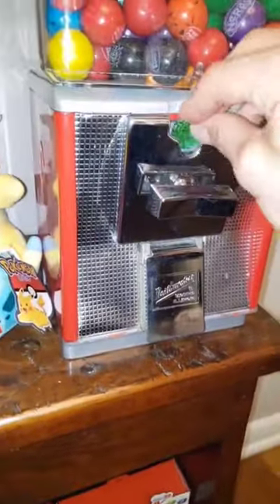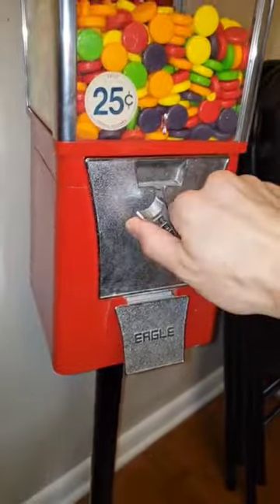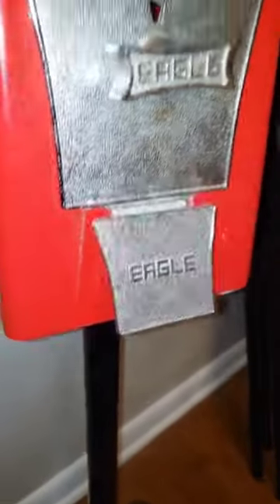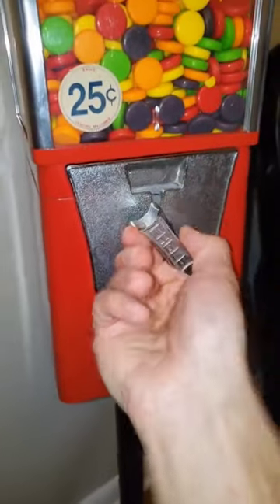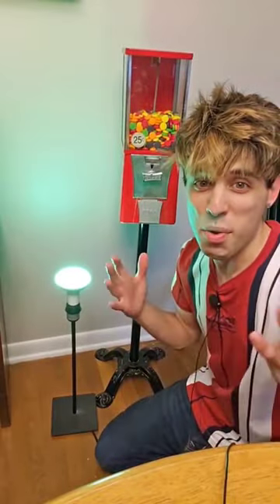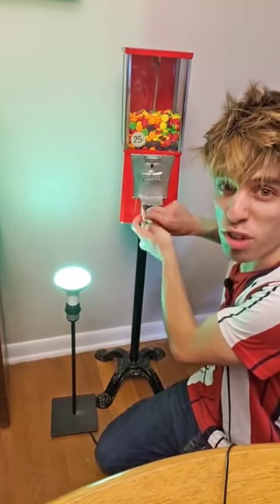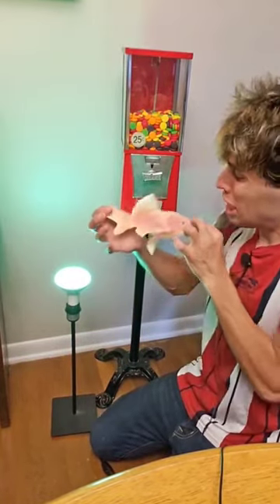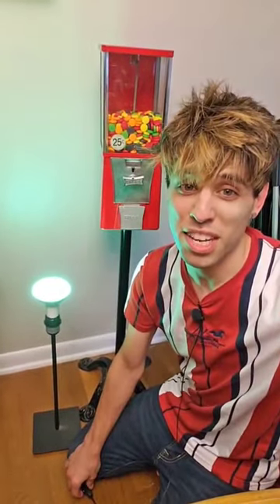Will a Plastic Carnival Game Chip Work in a Gumball Machine?